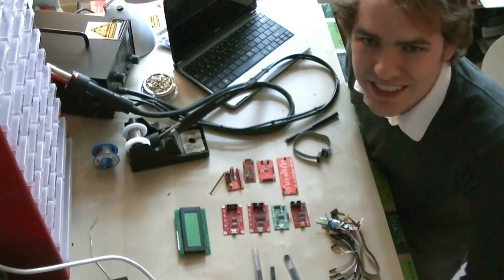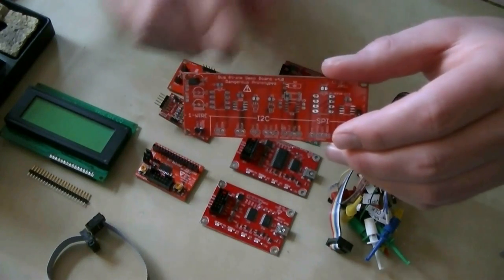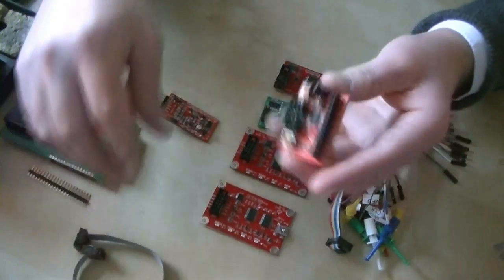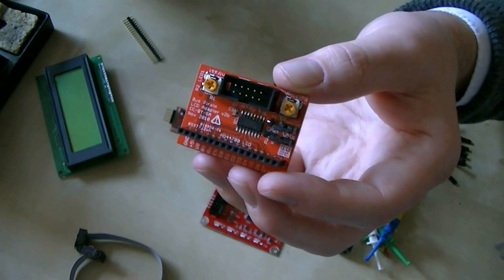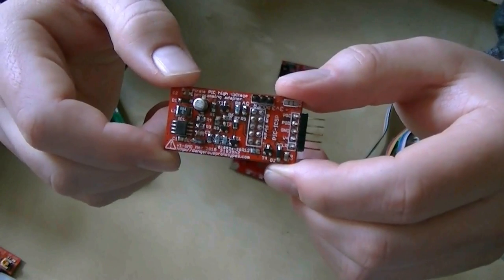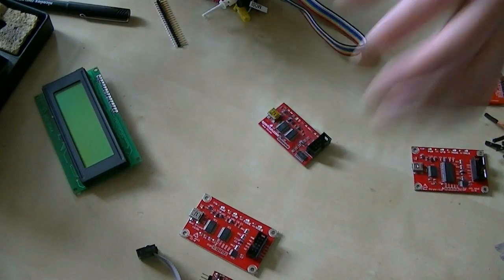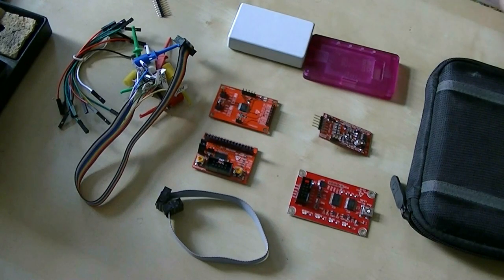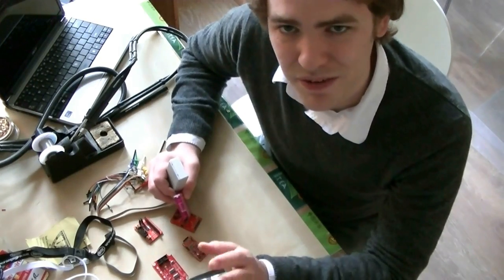Bus Pirate week, day 2 - accessories and cables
A look some Bus Pirate accessories we've designed.